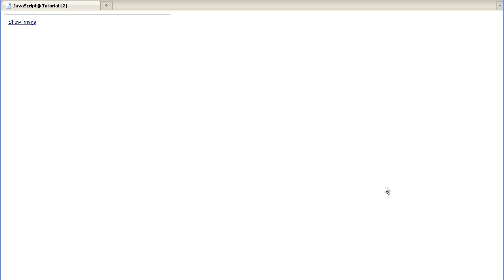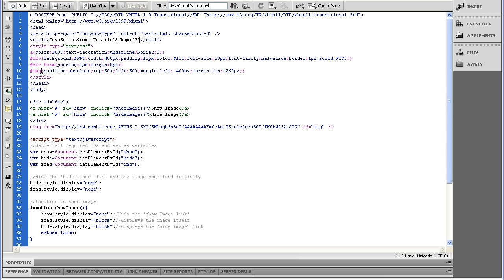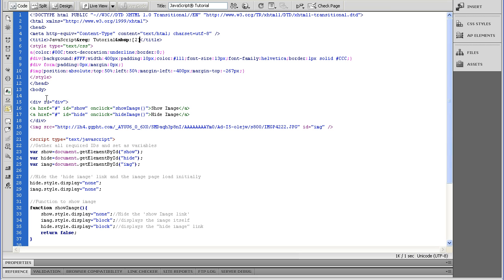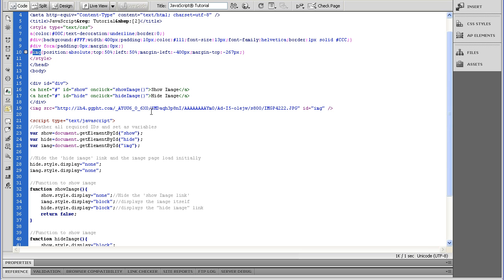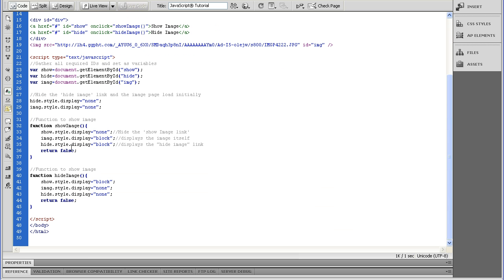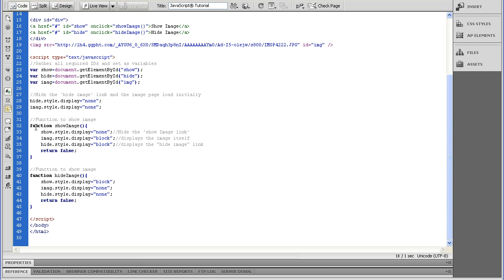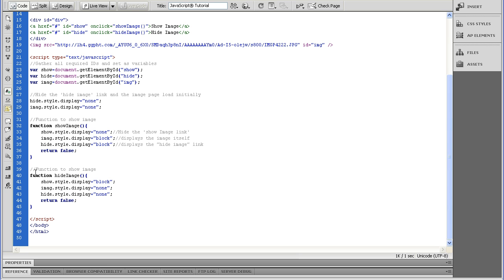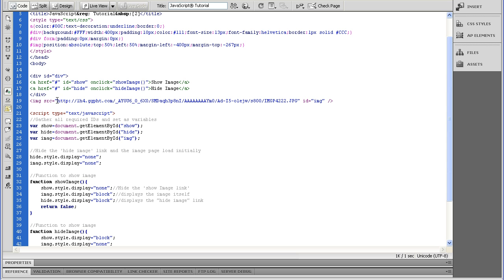JavaScript Image Display [2]